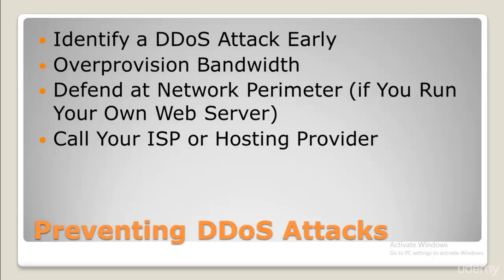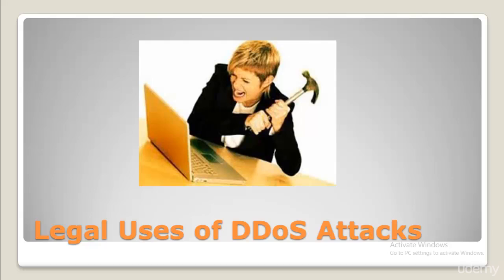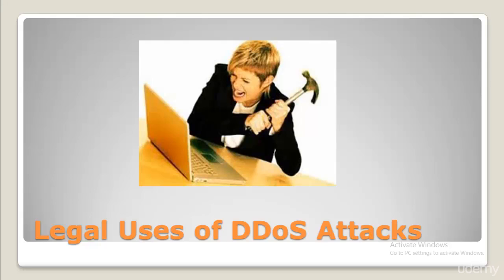73# Kali Linux - Preventing DDoS Attacks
73# Kali Linux - Preventing DDoS Attacks